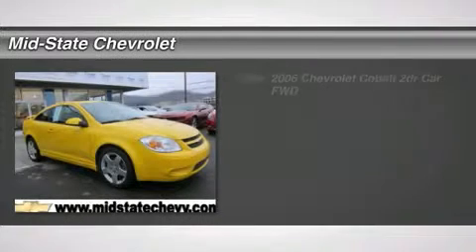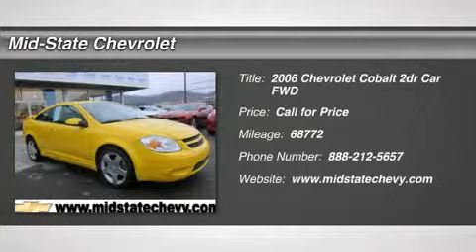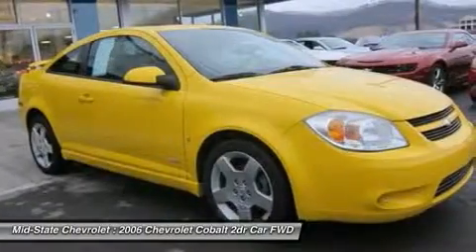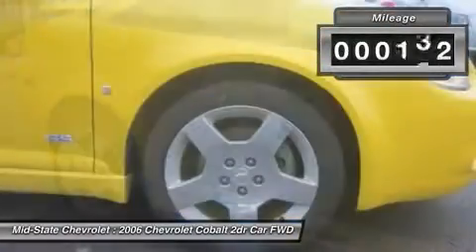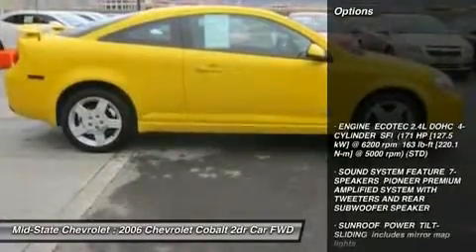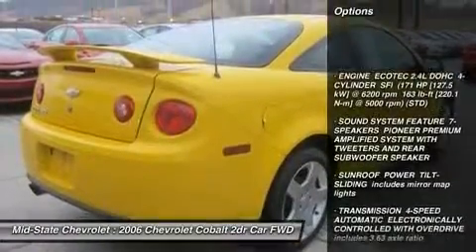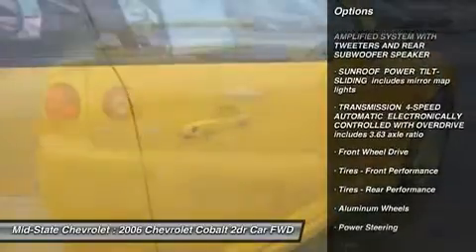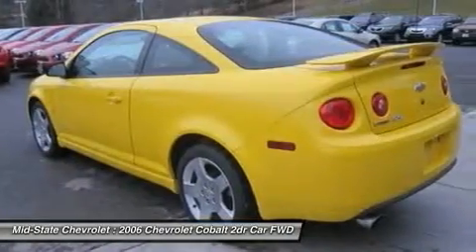2006 CHEVROLET COBALT Sutton, WV 12006797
2006 CHEVROLET COBALT Sutton, WV
Stock# 12006797

Mid-State Chevrolet
1947 Sutton Lane

Pick up this Rally Yellow 2006 Chevrolet Cobalt, available today. Featuring Automatic transmission, it has 68772 miles. This could be the one you've been searching for.